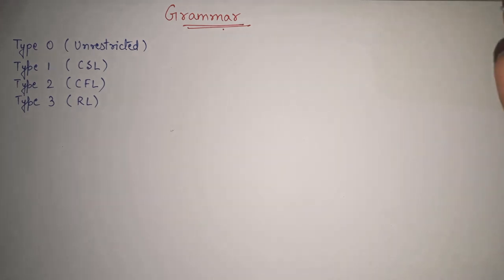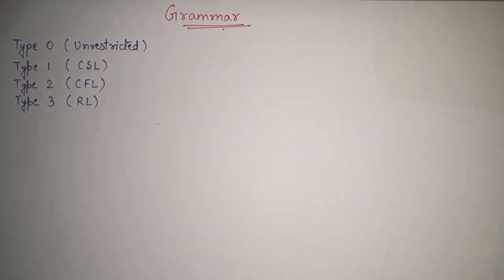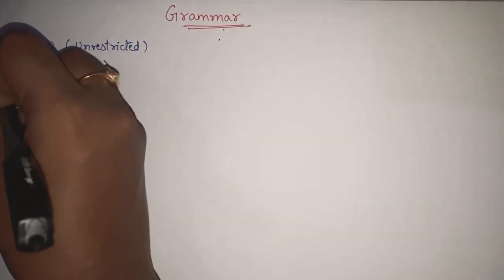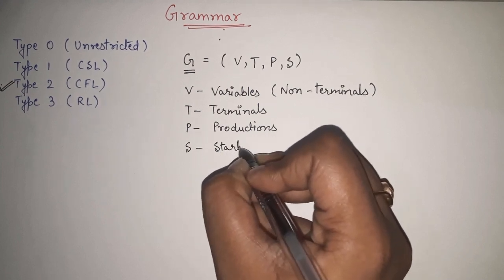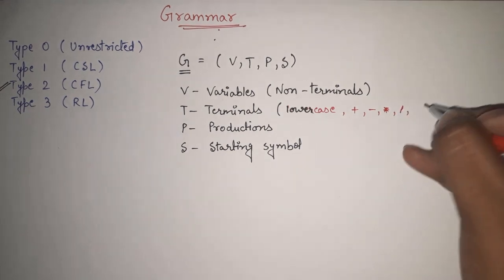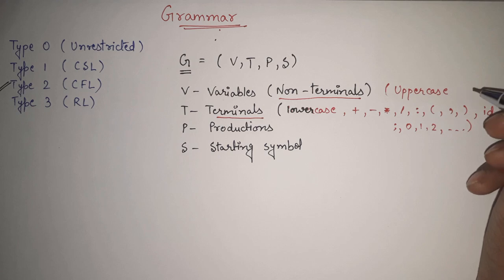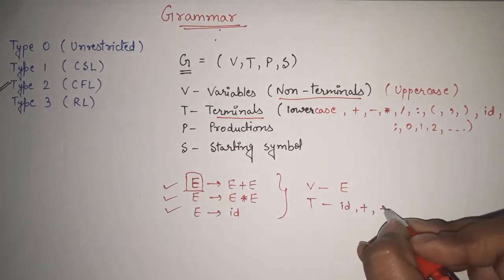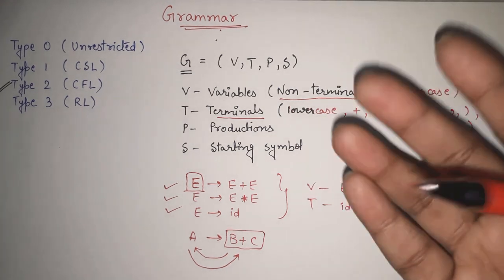7. What is Grammar in TOC and Compiler Design | Explained with all notations of Grammar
. What is a Compiler? | Compiler design tutorial | Introduction to Compiler design for GATE CSE

# lexical analysis,,
# syntax analysis,
# semantic analysis,
# intermediate code generation,
# optimization,
# code generation,

# Language Processors: ,

# Error Handling: ,

# Lexical Analysis:,

Input Buffering: ,

Syntax Analysis:  ,

Ambiguous grammars ,

Semantic Analysis: ,

Type checking ,

# Lexical Analysis
# Parser
# FIRST/FOLLOW
# Code Optimization
# Runtime Environments
# Activation Records
# Access Link
# Control Link